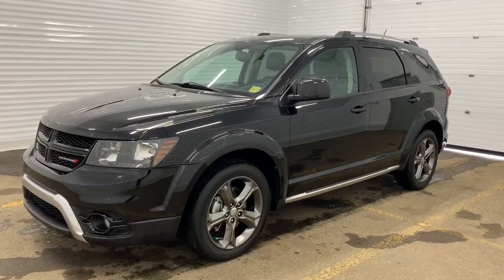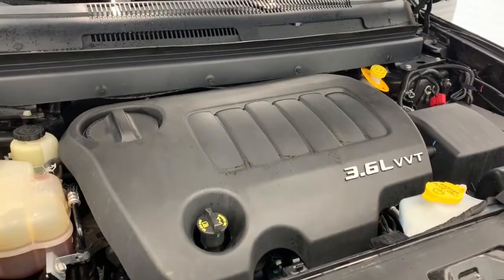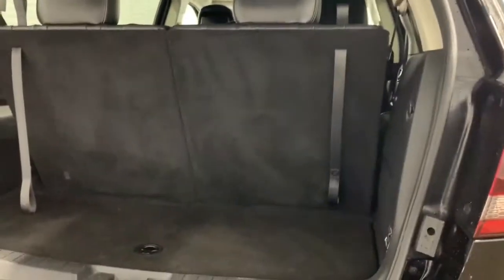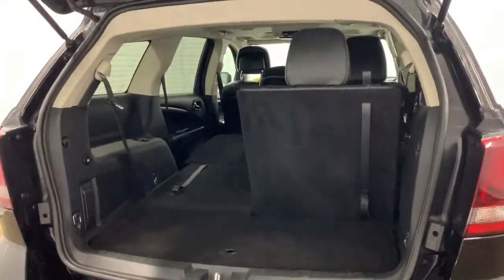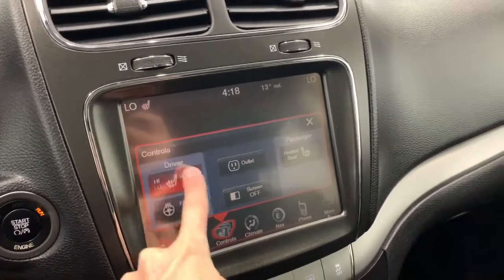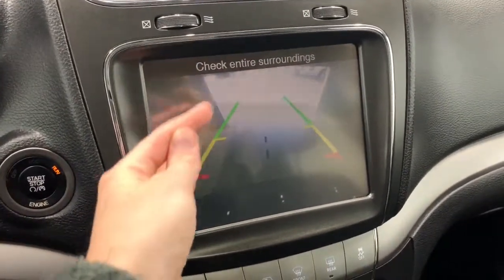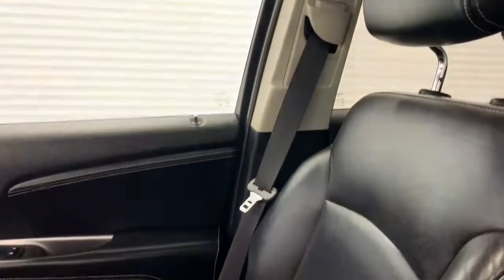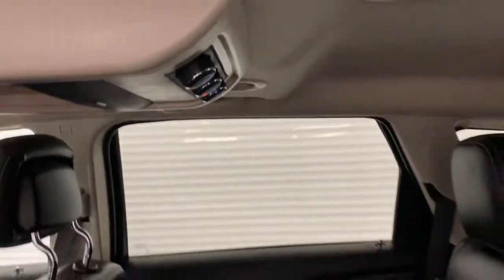2014 Dodge Journey Crossroad - Stock # KGC7495A | Sherwood Dodge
Check out this 2014 Dodge Journey Crossroad in Pitch Black available at Sherwood Dodge!

Stock # KGC7495A

Sherwood Dodge
230 Provincial Avenue
Sherwood Park, AB
T8H 0E1
Canada